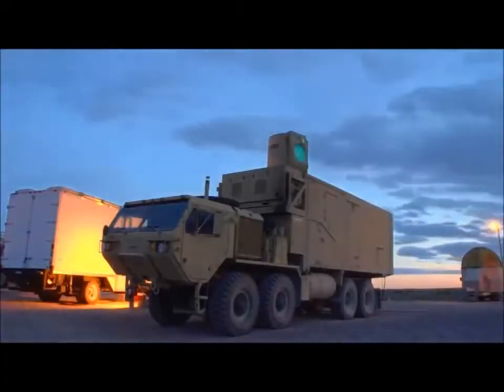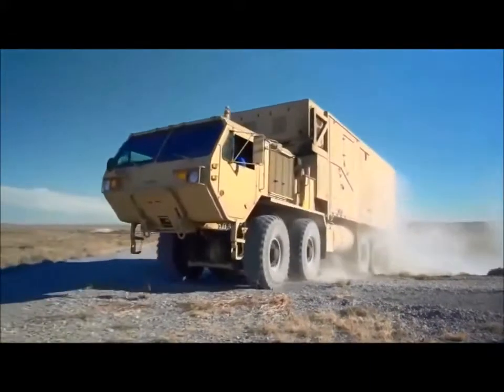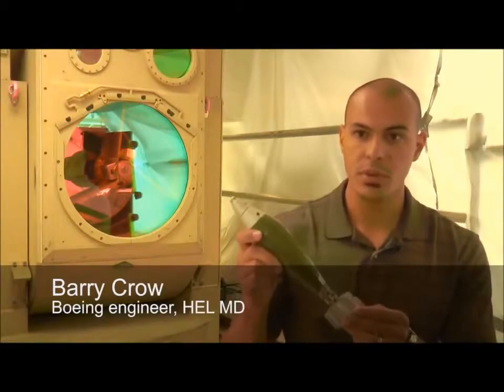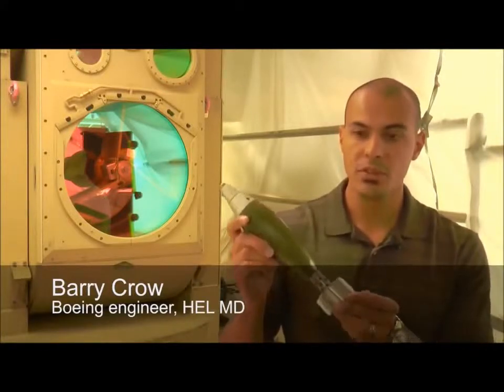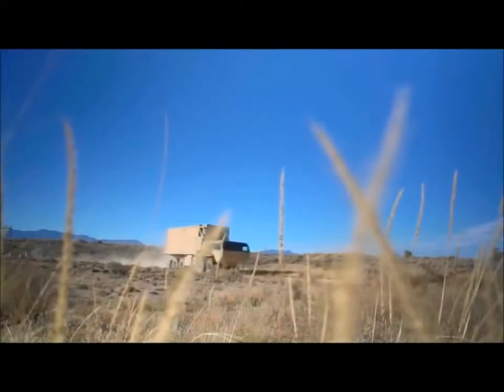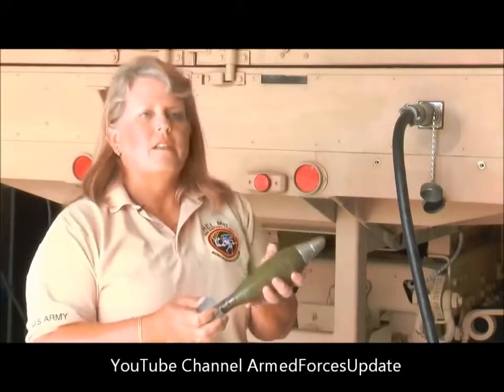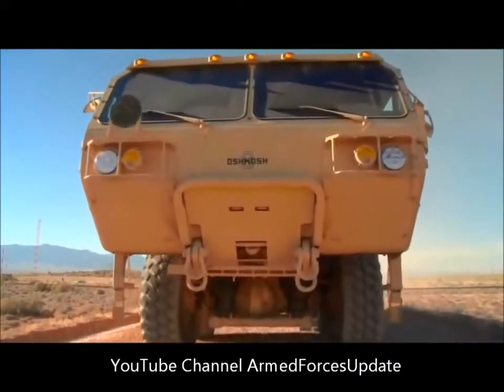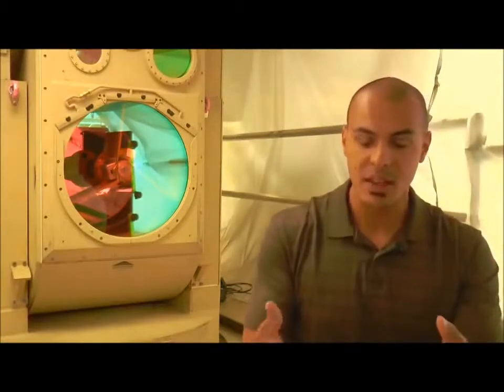GMCstream: US Military unveils ADVANCED anti mortar LASER